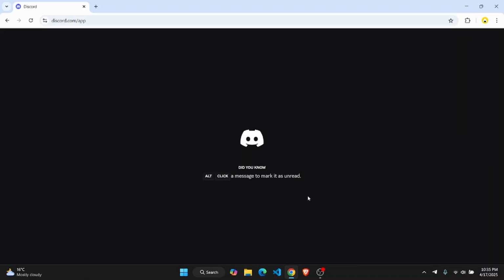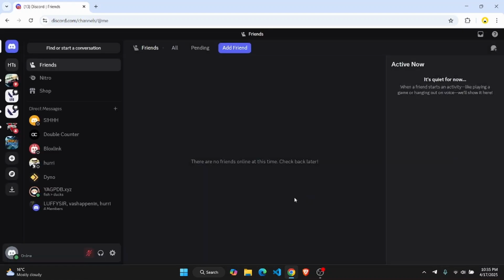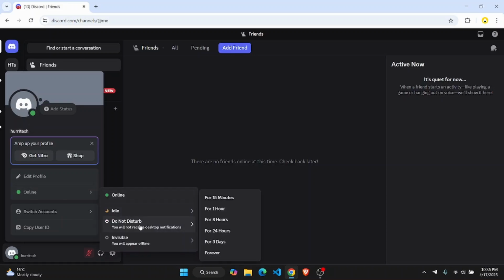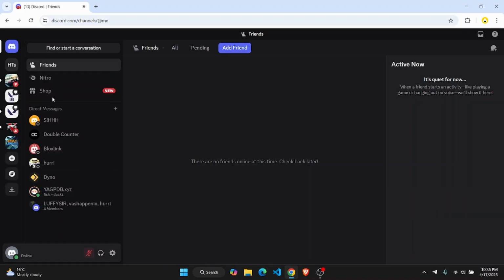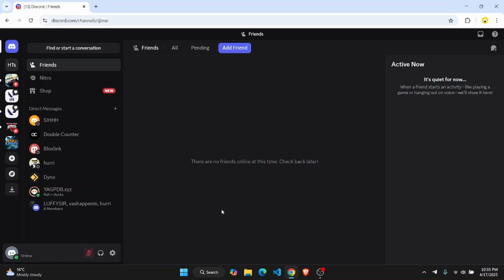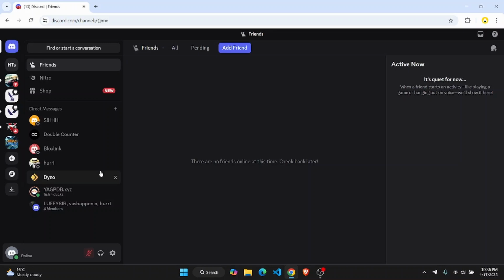How to Make Discord Account Always Active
Learn how to make your Discord account appear online 24/7 with this step-by-step tutorial. Whether you want to keep your Discord account online for convenience or for managing your presence, this video has the solution!

In this video, you'll discover how to keep your Discord account active at all times. We’ll guide you through the process of ensuring your Discord status stays "online forever" so you don't appear inactive or away.

0:20 Step 1: Setting Up Your Discord Account
0:45 Step 2: Enabling the "Always Active" Status
1:05 Step 3: Troubleshooting Common Issues